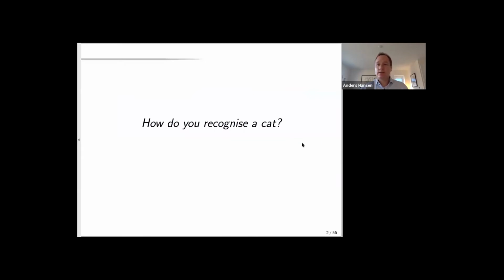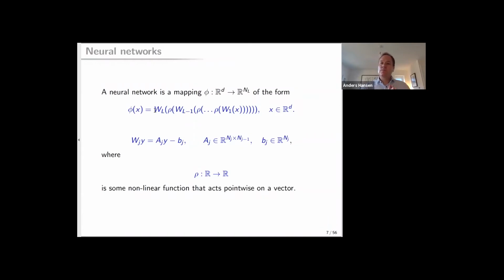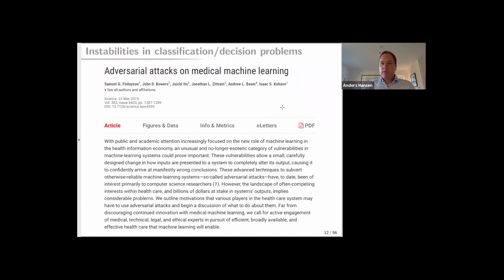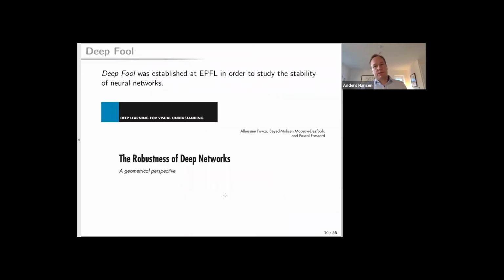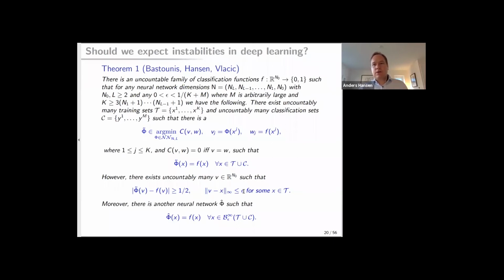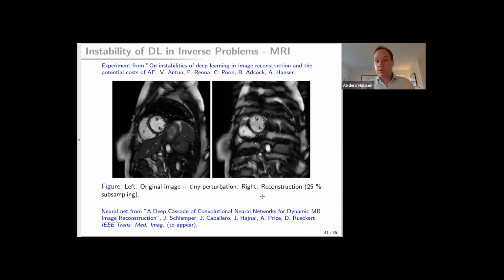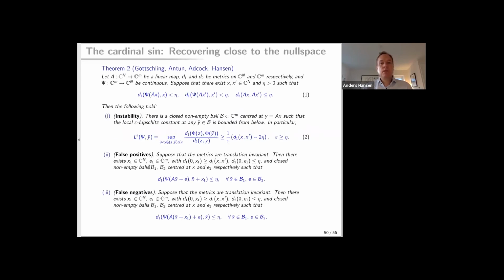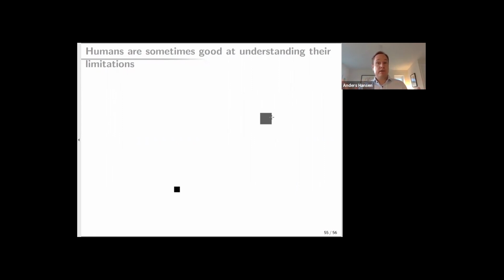Cambridge Festival 2021 - Imaging and Vision in the Age of Artificial Intelligence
How does the brain process the visual information from an image, and how do we recognise a cat or a dog? Can this process be done equally well by a computer, and if so, could for example a doctor be replaced by an artificial intelligence (AI) device that could give you a diagnosis? These questions may seem science fiction like, however, they are not. The automated doctor is already here. The US Food and Drug Agency (FDA) has already approved AI for automated diagnosis in medicine without any interference with a human clinician. By letting a computer see images of a particular body part of the patient, the AI decides the diagnosis. Anders Hansen discusses these fascinating new developments and demonstrate how AI systems designed to replace human vision and decision processes can behave very non-human like, and make decisions that are nonsensical and, so far, inexplicable. This raises many fundamental questions in the sciences, but also initiates an ethical and philosophical debate.